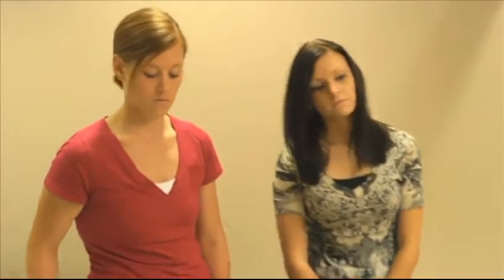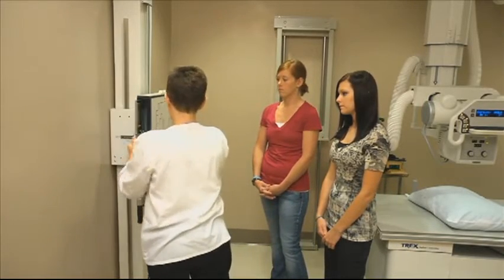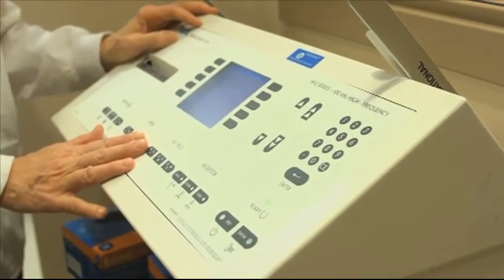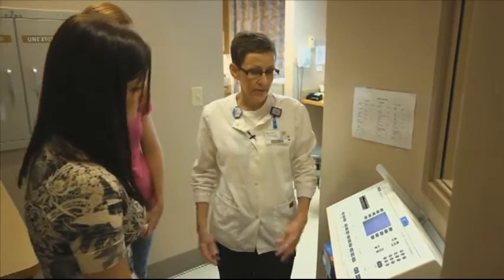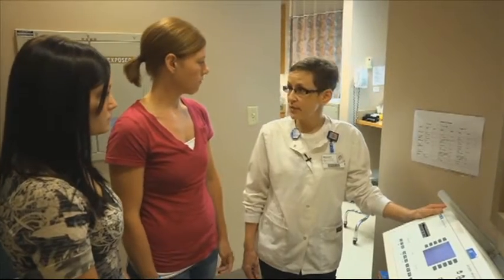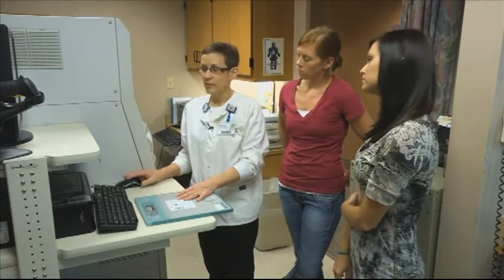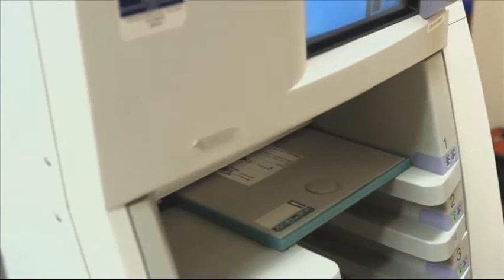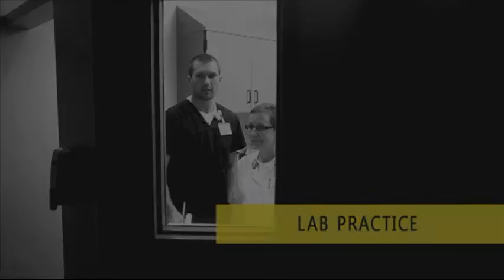Radiography Student Experience